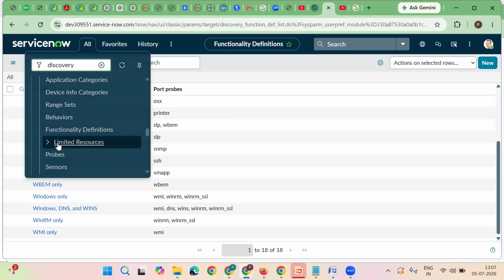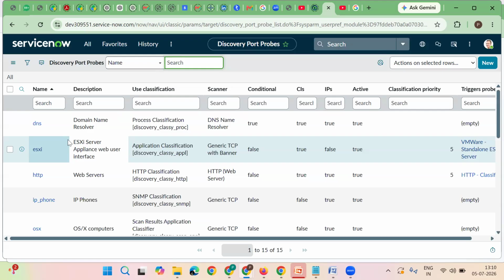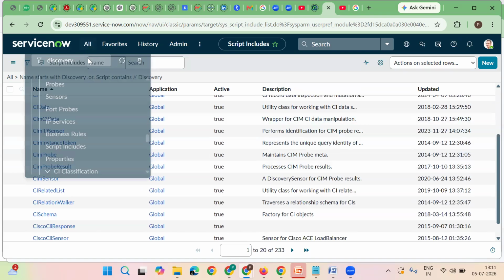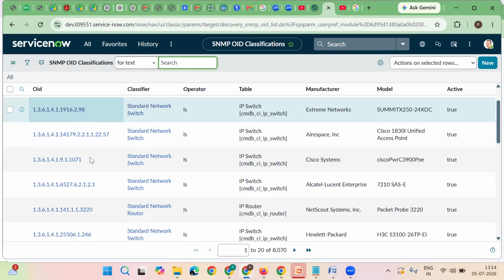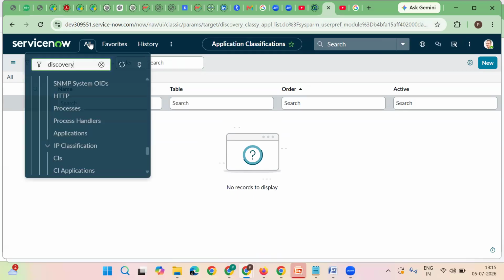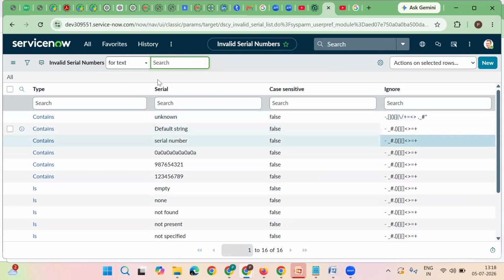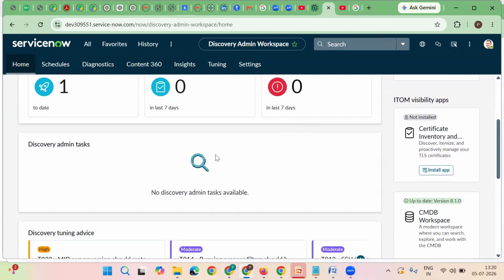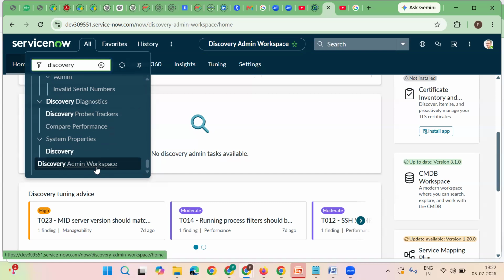ServiceNow Discovery Tutorial in English| Phase 2 Complete Explanation |ITOM Discovery for Beginners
Welcome to the ServiceNow Discovery Tutorial Series.

In this Phase 1 video, we will learn the fundamentals of ServiceNow Discovery from scratch in a simple and practical way.

📌 Topics Covered:

✅ What is ServiceNow Discovery?
✅ Why Discovery is important in ITOM?
✅ Discovery Architecture Explained
✅ Discovery Process End-to-End
✅ How Discovery works with MID Server
✅ Discovery Phases Overview
✅ Configuration Items (CI) and CMDB Basics
✅ Discovery Workflow Explained
✅ Real-time Examples

🎯 This video is useful for:
ServiceNow Beginners
ServiceNow Developers
ServiceNow Administrators
ITOM Engineers
CMDB & Discovery Learners
ServiceNow Interview Preparation

This is Part 2 of the complete ServiceNow Discovery . In the upcoming videos, we will cover:

MID Server Installation
Credentials
Discovery Schedules
Discovery Patterns
Probes & Sensors
Troubleshooting
Cloud Discovery
Service Mapping
Discovery Interview Questions